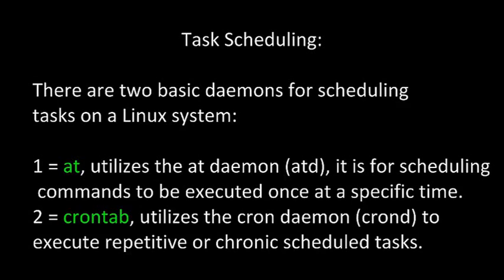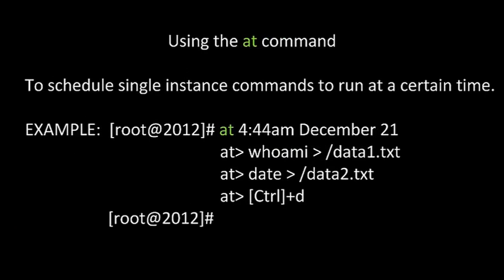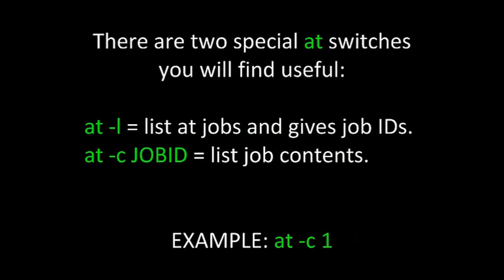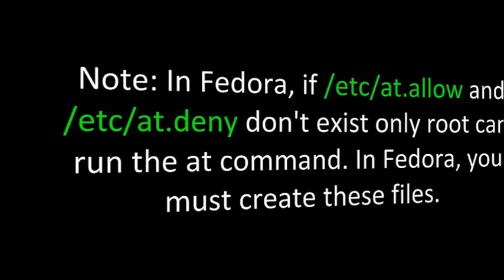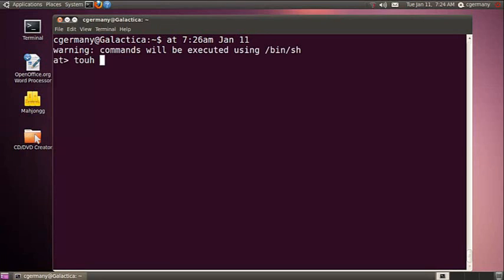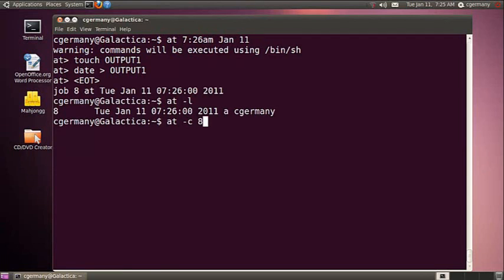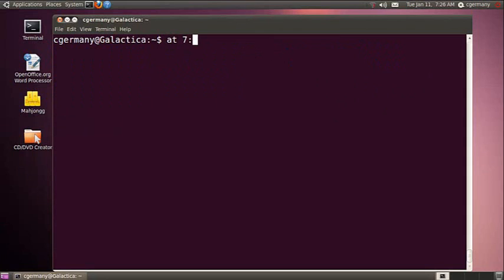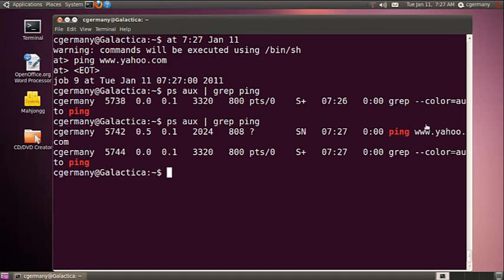Scheduling Tasks in Linux